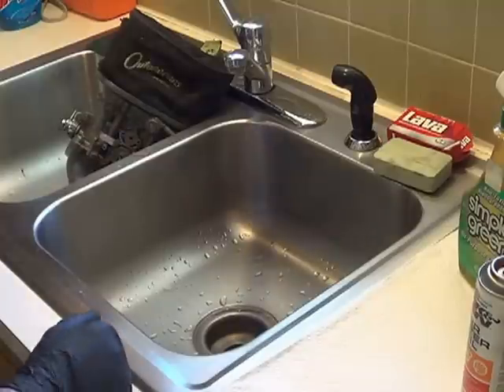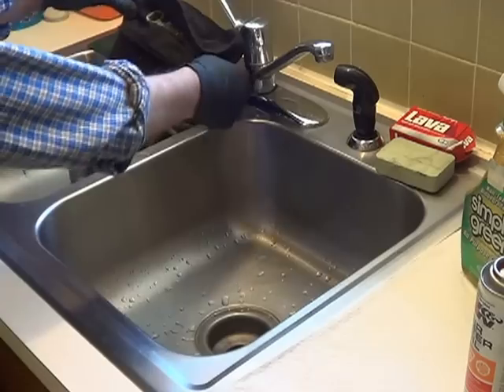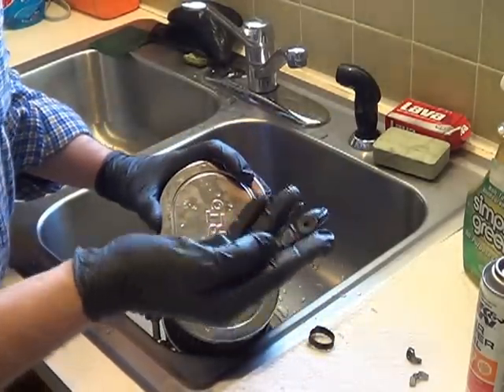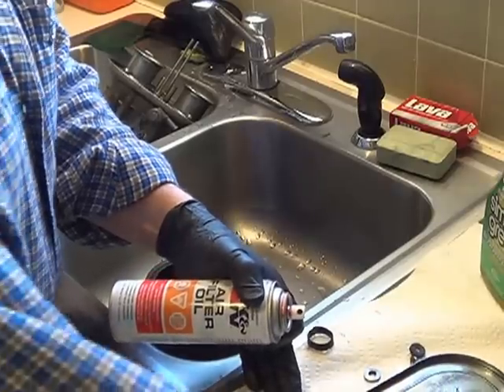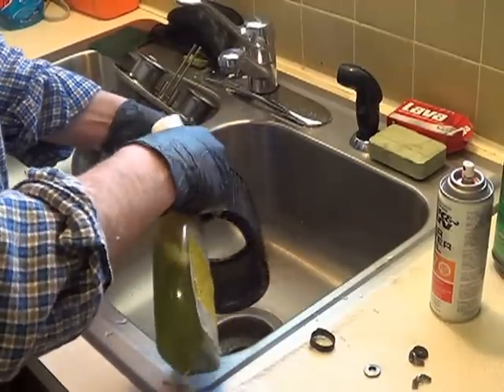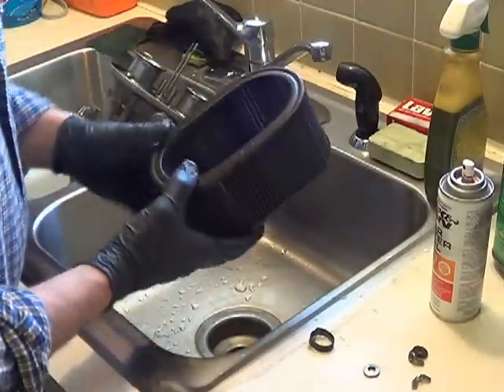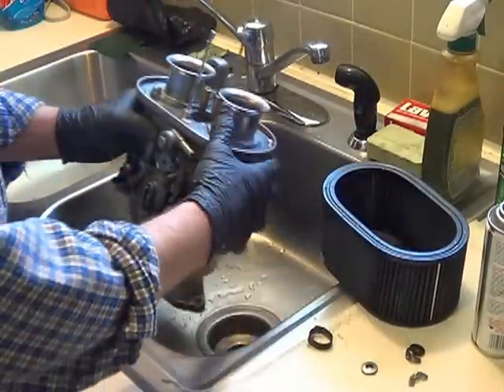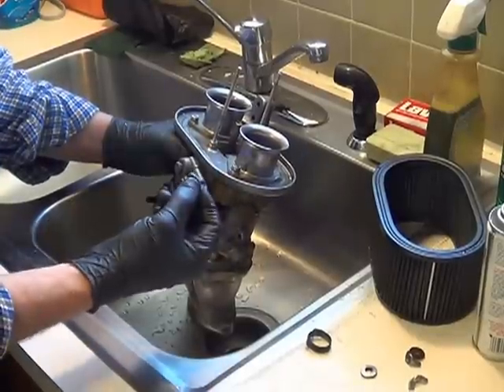Dellorto/Weber cotton aircleaner maint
DO NOT EVER USE COMPRESSED AIR to clean this style of filter. I forgot to mention that in the vid. I have basicaly used this method for 20 years without issues and without compressed air. PERIOD!